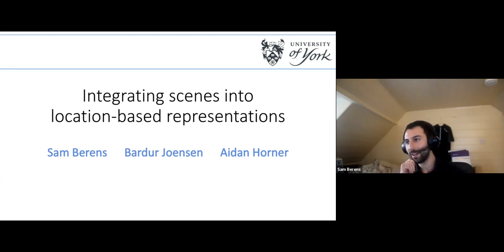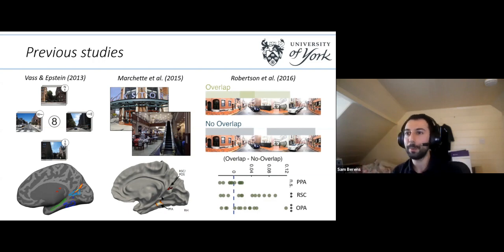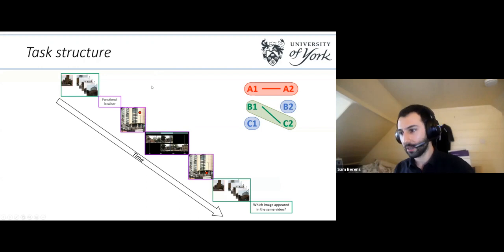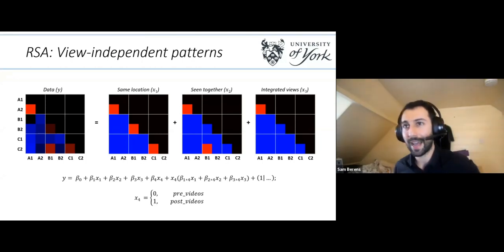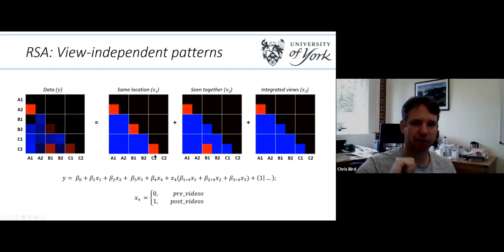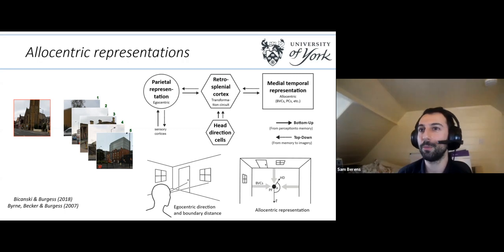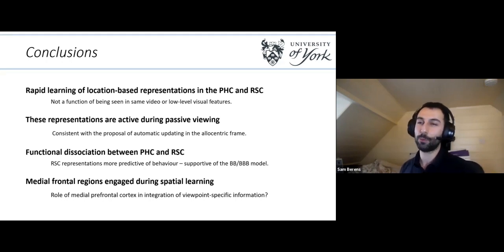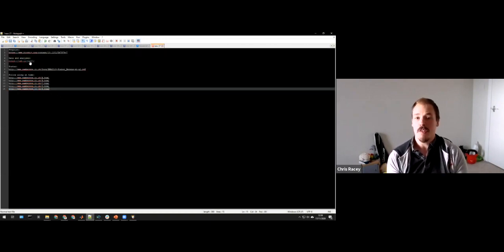[CNI] Seminar Series - Autumn 2020-11-17 Dr Sam Berens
Science/Faculty Presentation

Dr Sam Berens - Integrating scenes into location-based representations
Abstract: Scene-selective regions of the human brain form allocentric representations of locations in our environment. These representations are independent of heading direction and allow us to know where we are regardless of our direction of travel. However, we know little about how these locationbased representations are formed. Using fMRI representational similarity analysis and generalised linear mixed models, we tracked the emergence of location-based representations in scene-selective brain regions. We estimated patterns of activity for two distinct scenes, taken before and after participants learnt they were from the same location. During a learning phase, we presented participants with two types of panoramic videos: (1) an overlap video condition displaying two distinct scenes (0o and 180o ) from the same location, and (2) a no-overlap video displaying two distinct scenes from different locations (that served as a control condition). In the parahippocampal cortex (PHC) and retrosplenial cortex (RSC), representations of scenes from the same location became more similar to each other only after they had been shown in the overlap condition, suggesting the emergence of location-based viewpoint-independent representations. Whereas potential location-based representations emerged in the PHC regardless of task performance, RSC representations only emerged for locations where participants could behaviourally identify the two scenes as belonging to the same location. The results suggest that we can track the emergence of location-based representations in the PHC and RSC in a single fMRI session and support computational models that propose the RSC plays a key role in using such representations to locate ourselves in space.

• Participants: Raul Ungureanu, Nicholas Dowell, Jessica Daly, Christina Kampoureli, Alexa Morcom, Morgan Zolkwer, Chris Bird, Mara, Joanna McLaren, Chris Racey, Ian Pennock, Hao-Ting Wang, Flavia De Luca, Mehmet Uzun, Jamie Ward, Petar Raykov, Marisa, Dennis Larsson, Mengzeli, Samira Bouyagoub, Sam Berens, Dominika Karina Varga, Rebecca Atkinson, George T, Charlotte Rae, stuart, Jenny Bosten, Chi Thanh Vi, Ediz Sohoglu